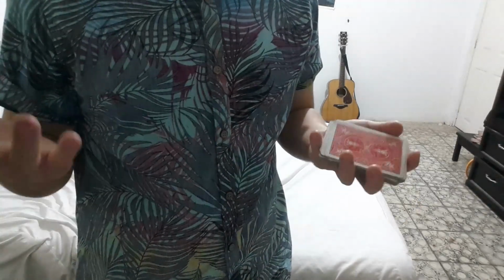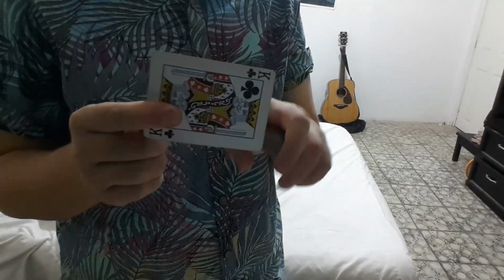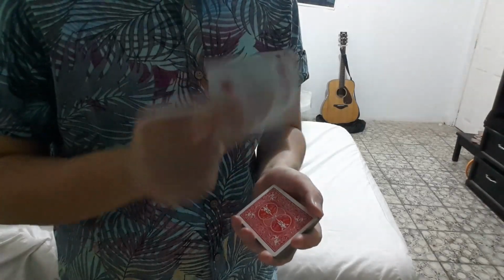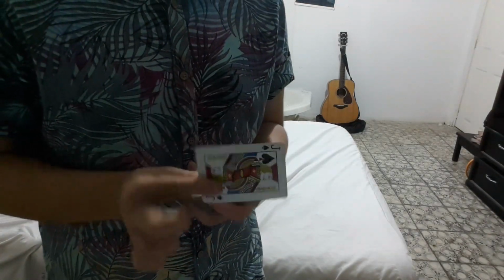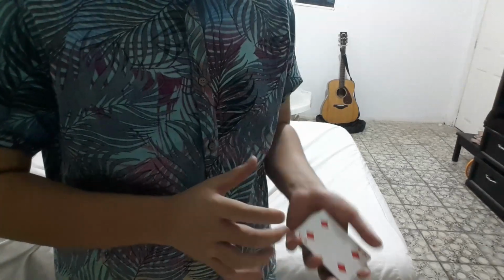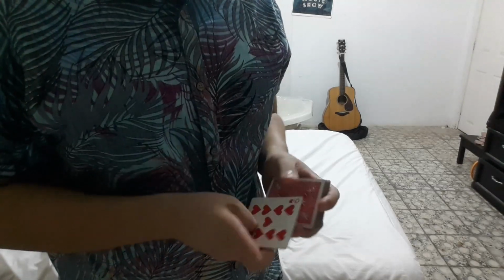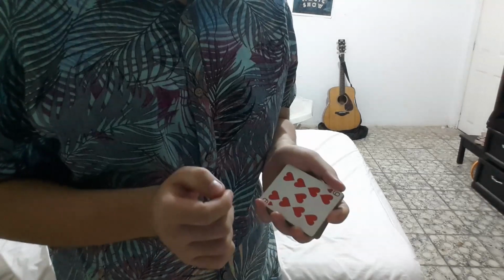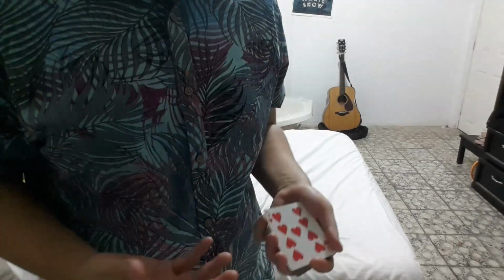3 EASY Card Trick Color Changes for Beginners